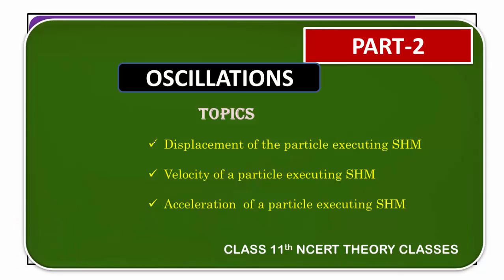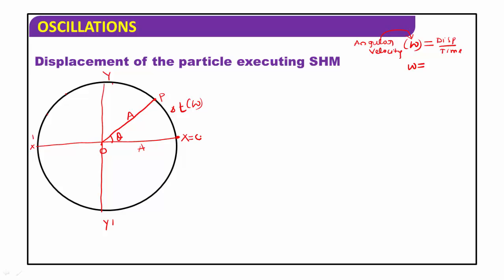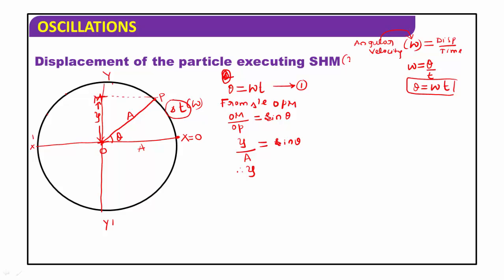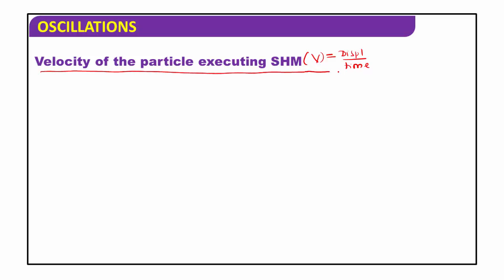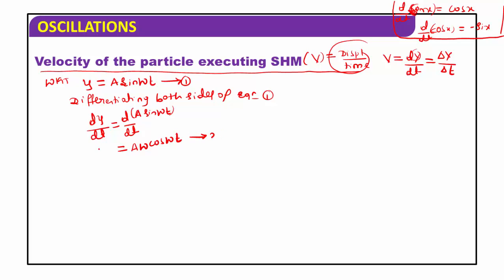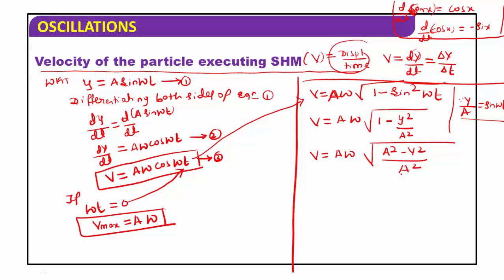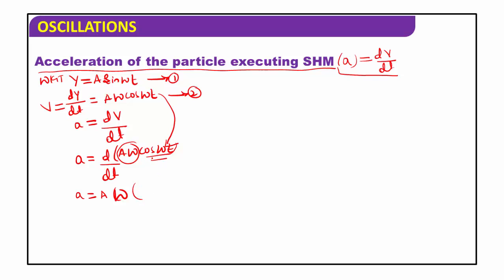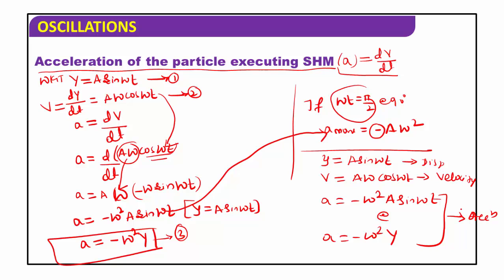NCERT CLASS 11 THEORY OSCILLATIONS PART- 2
Displacement of SHM
Velocity of SHM
Acceleration of SHM